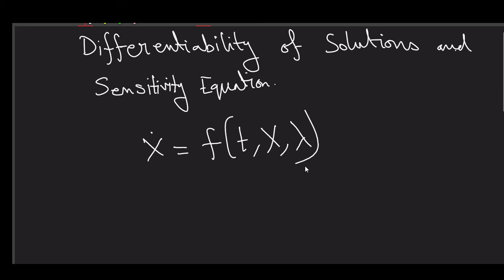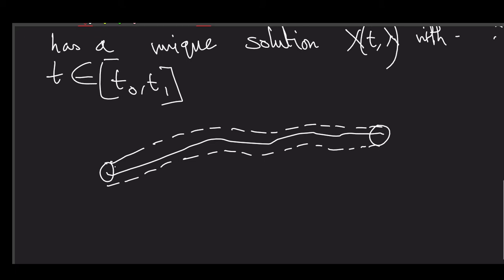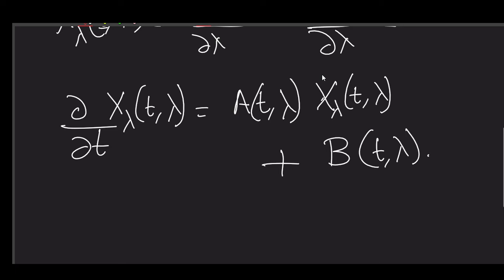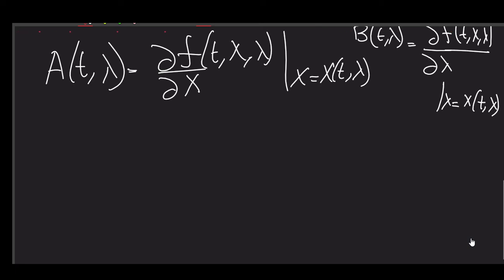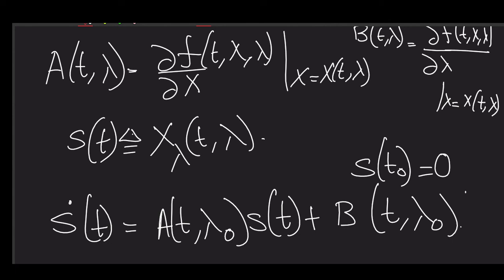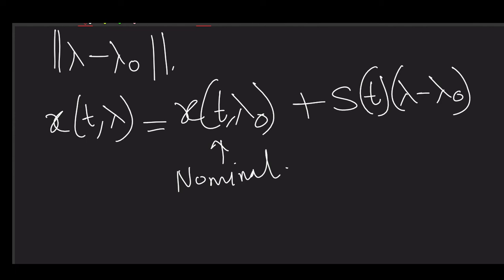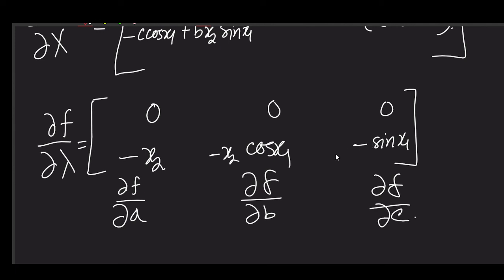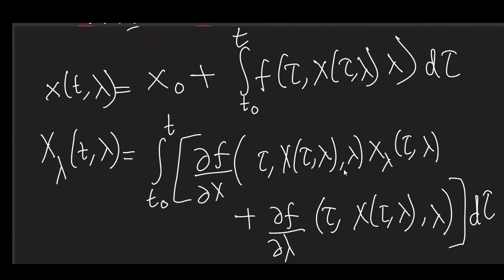NL 30 Sensitivity Equations